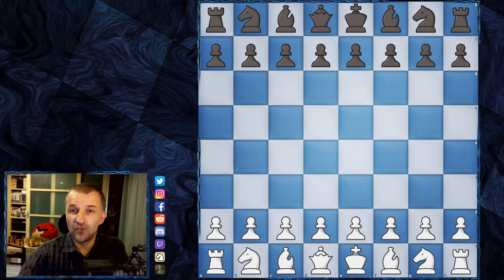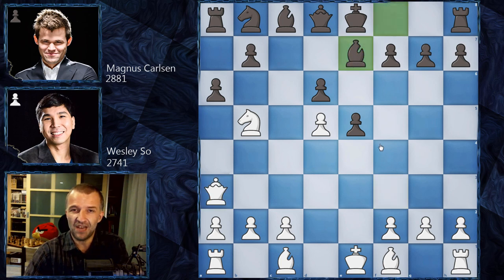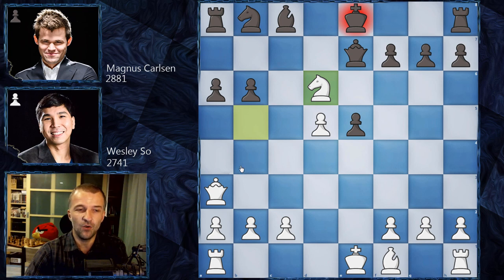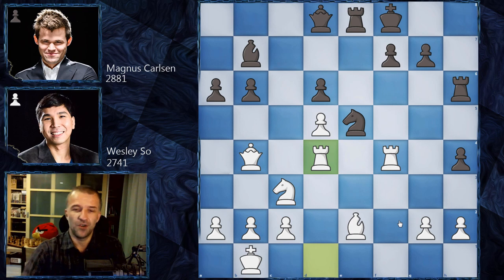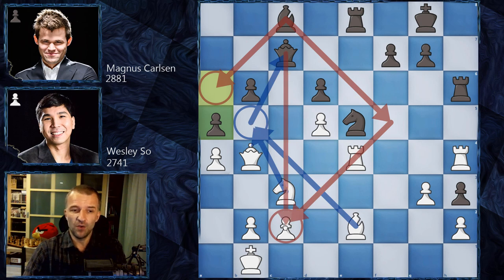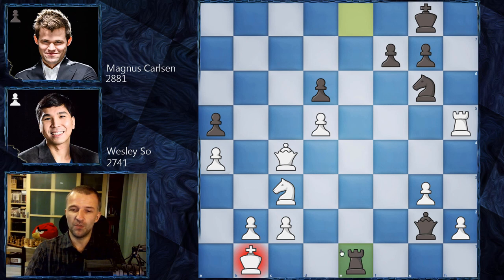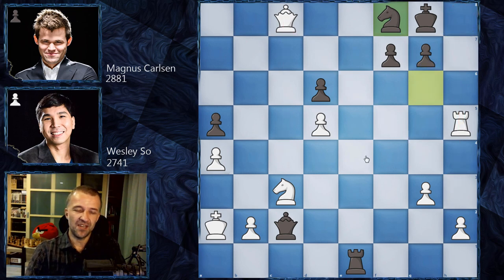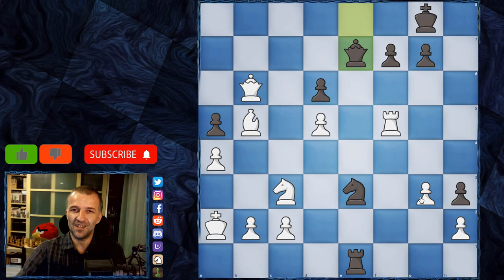Sneaky Opening, Super Gun, Unexpected Blunder | So vs Carlsen | Skilling Open 2020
On the first day of the Grand Final, all four games were decisive. Including this one, very complex and complicated. After very interesting opening played by American GM, Magnus fell into a worse position but without a visible break thru his position. However, in this game, Magnus Carlsen loses much faster than expected, why? Because of his piece blunder. Still, the game was very educational, and the opening unique, worth to study it.

The Skilling Open takes place on Chess24 Sun 22nd Nov to Mon 30th Nov 2020 with play starting at 17:00 each day. This is the first event of the new Champions Chess Tour that takes place over the next year. The event is a 16 player rapid tournament in two phases. An all-play-all which will reduce the field to 8 players followed by series of knockout matches. Players: Magnus Carlsen, Ding Liren, Wesley So, Vidit Gujrathi, Peter Svidler, Teimour Radjabov, Ian Nepomniachtchi, Hikaru Nakamura, Le Quang Liem Sergey Karjakin, Jan-Krzysztof Duda, Levon Aronian, Anish Giri, Maxime Vachier-Lagrave, David Anton Guijarro and Alireza Firouzja.

Mordimer Chess aspires to become the best chess learning channel. We focus on the educational aspects of chess by showing the games of the best players in history. We believe it's the best way to learn chess strategy and how to enjoy chess at the same time. And we think that it doesn't really matter how you call this amazing board game ever invented: szachy, ajedrez, schach, шахматы, شطرنج, チェス, échecs, xadrez, scacchi or chess. We still can talk and understand the same chess language. Watching the best youtube chess channel not only helps to learn various ideas and memorize them but also - like in this case - know better different variations of Queens Gambit opening. We strongly recommend following Skilling 2020 games to increase awareness in modern opening positions that can appear in your games. Another chess videos for beginners are coming.

Wesley So vs Magnus Carlsen, Skilling Open 2020
Sicilian Defense: Lasker-Pelikan (Sveshnikov) Variation [B33]
1. e4 c5 2. Nf3 Nc6 3. d4 cxd4 4. Nxd4 Nf6 5. Nc3 e5 6. Ndb5 d6 7. Nd5 Nxd5 8. exd5 Nb8 9. Qf3 a6 10. Qa3 b6 11. Bg5 Be7 12. Bxe7 Kxe7 13. O-O-O Bb7 14. Nc3 Nd7 15. f4 Qc7 16. fxe5 Nxe5 17. Qb4 h5 18. Be2 Kf8 19. Rhf1 Re8 20. Rf5 h4 21. Rf4 Qd8 22. Kb1 Rh6 23. Rdd4 h3 24. g3 Bc8 25. a4 Kg8 26. Rde4 Qc7 27. Rh4 a5 28. Qd4 Rxh4 29. Rxh4 Bf5 30. Rh5 Qc8 31. Qxb6 Ng4 32. Ba6 Re1+ 33. Ka2 Qe8 34. Rxf5 Ne3 35. Bb5 Qe7 1-0

0:00 Start
0:07 Introduction
1:06 Chess game

BTC: 3PS4MzhvGxf1UMy9Jy6oKyDfmq6RLTHy2M
ETH: 0x8B6f7C1eE5D683fEF0F58d37aB855244fED966Df
LTC: MBqUjZteEa4c6ANi7HGM538btTxii41T1r